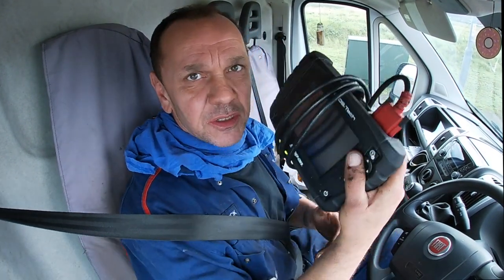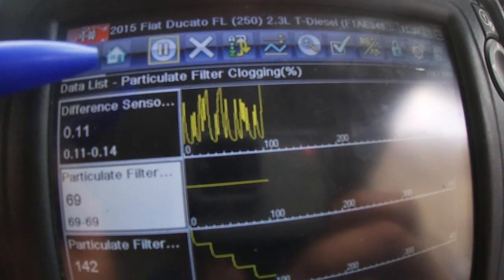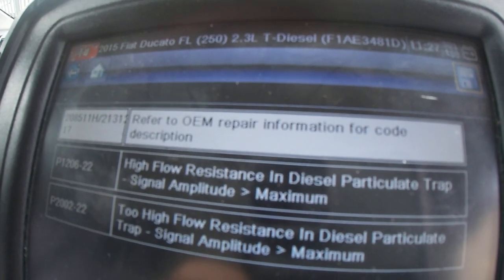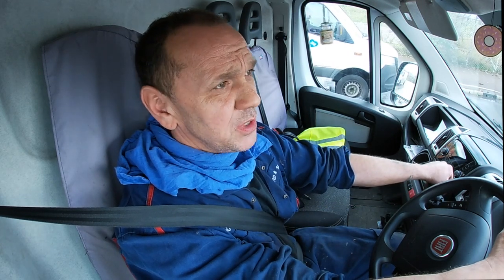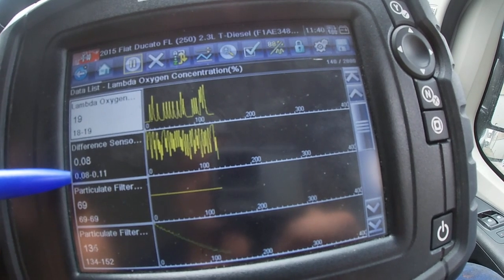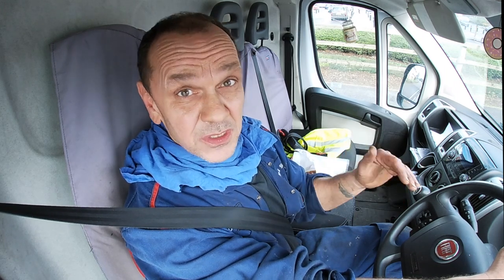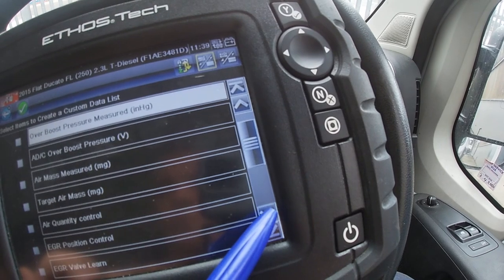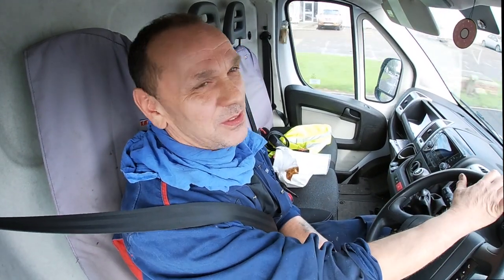Blagging Diagnostics- 2015 Fiat Ducato- Forced Regeneration - Fix With Snap On Ethos Tech.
A quick blag to tell you that the Ducato sometimes needs a forced regeneration by usings some scanner to initiate regeneration.